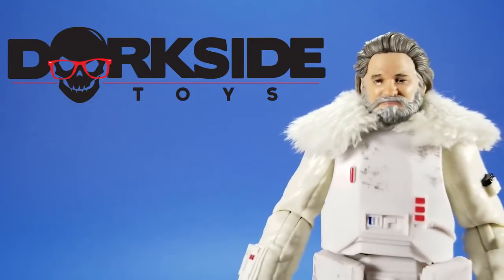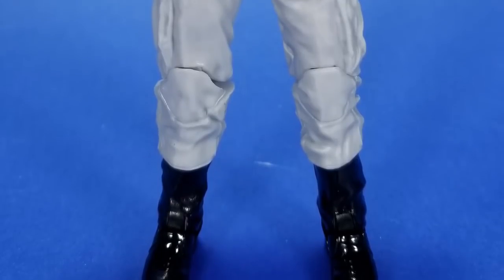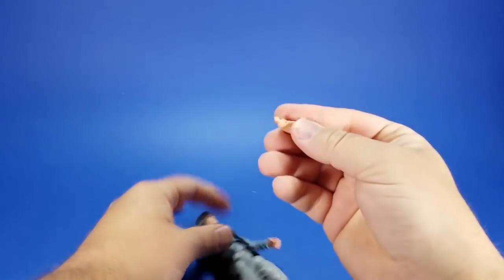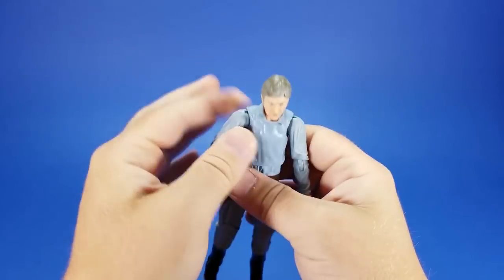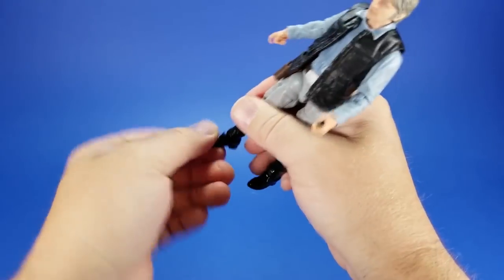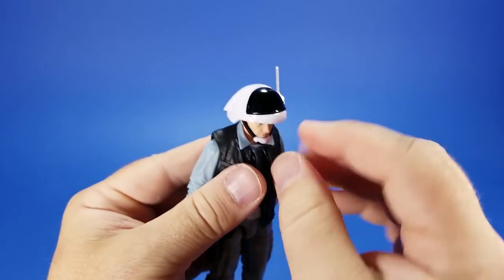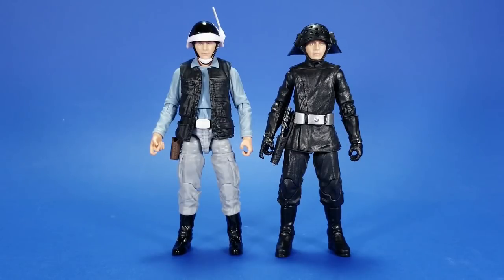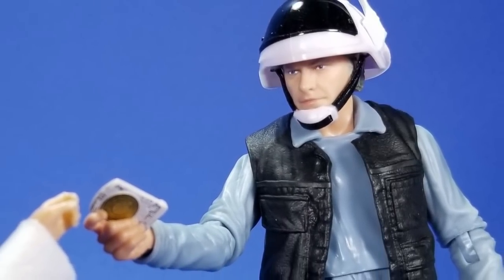Star Wars Black Series Rebel Trooper Hasbro Review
I always called this the Rebel Fleet Trooper for some reason, but either way, Hasbro continues to improve their Star Wars Black Series line! Face printing, updated articulation, what's next? Probably a price increase, but damn it, at least it's in the right direction!